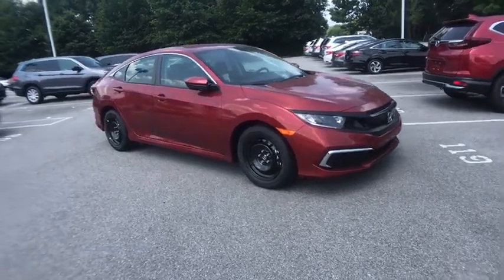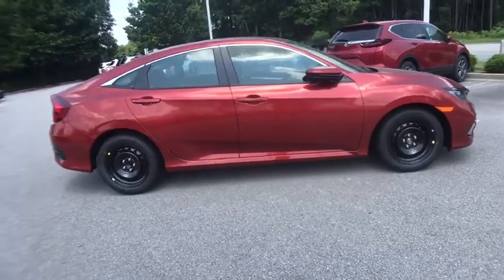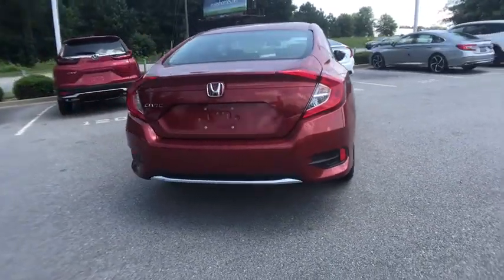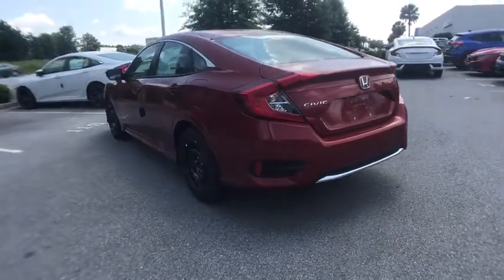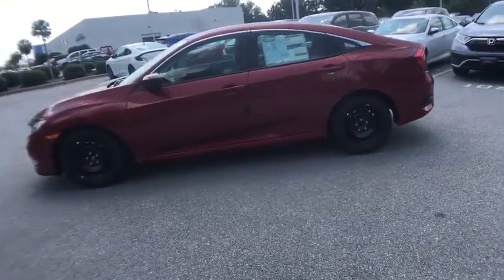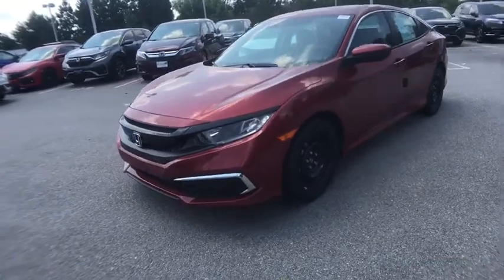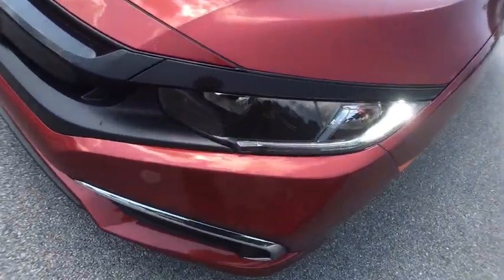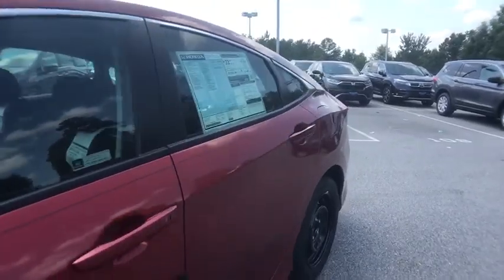2020 Honda Civic Columbia, Lexington, Irmo, West Columbia, Aiken, SC 200748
Molten Lava Pearl New 2020 Honda Civic available in Columbia, South Carolina at Honda of Columbia. Servicing the Lexington, Irmo, West Columbia, Aiken, SC area.

2020 Honda Civic LXbrbr30/38 City/Highway MPGbrbrHonda of Columbia is not responsible for any price discrepancies, statements of condition, or incorrect equipment listed on any vehicle. Pricing excludes tax, tag, registration and title and includes $225.00 closing fees. It is a charge that is permitted but not required by law and is filed with the S.C. Department of Consumer Affairs. All discounts may not be combined with the low APR. While every reasonable effort is made to ensure the accuracy of this information, we are not responsible for any errors or omissions contained on these pages. Please verify any information in question with Honda of Columbia. Use for comparison purposes only. Your mileage depending on driving conditions, how you drive and maintain your vehicle, battery-pack age/condition, and other factors.